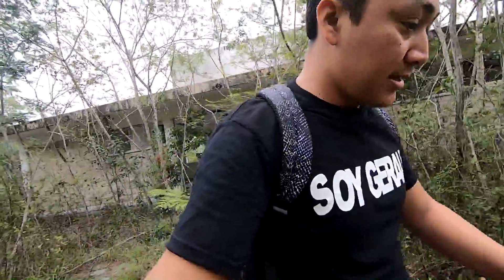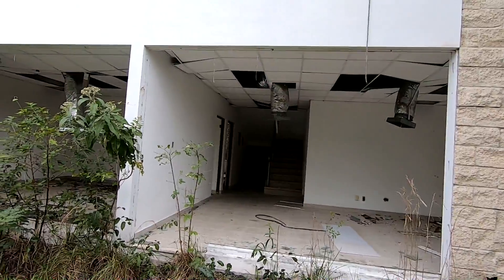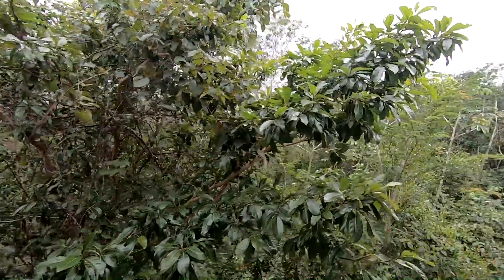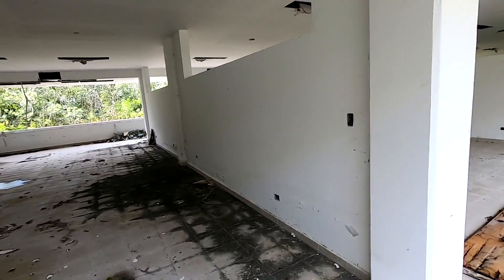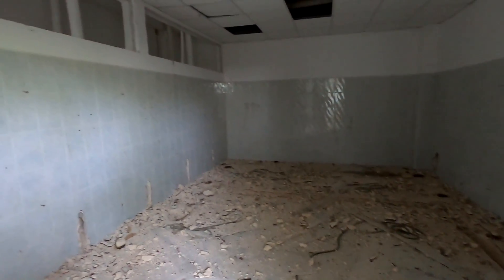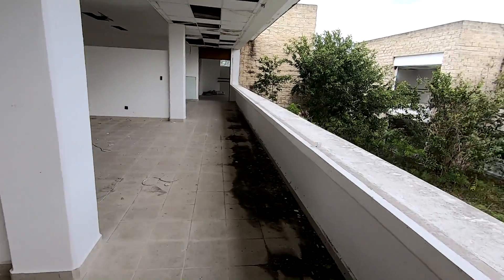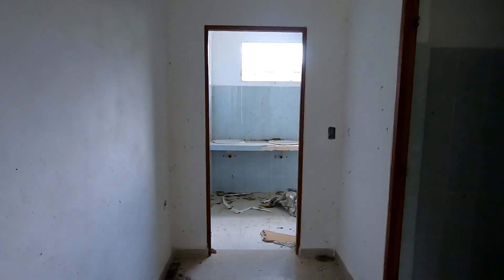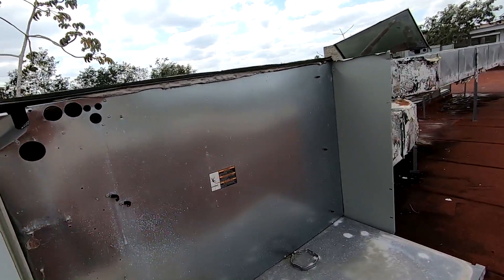EXPLORAMOS CARCEL Y CUARTEL MILITAR ABANDONADO EN CANCUN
Exploración urbana en una cárcel y cuartel militar abandonado en cancun.